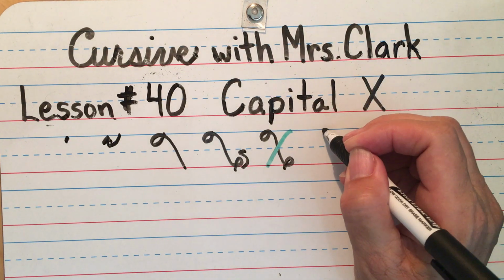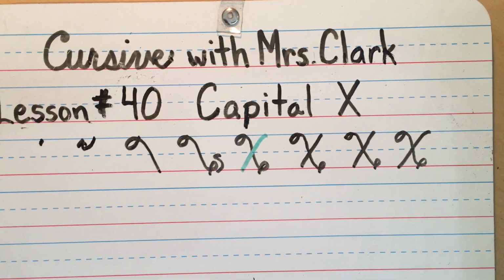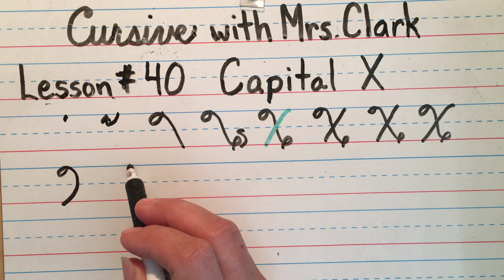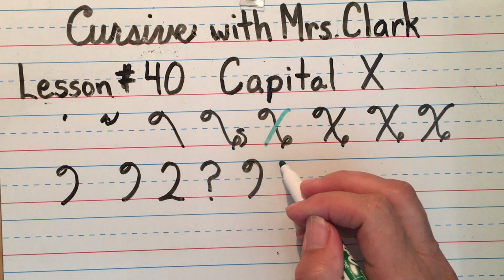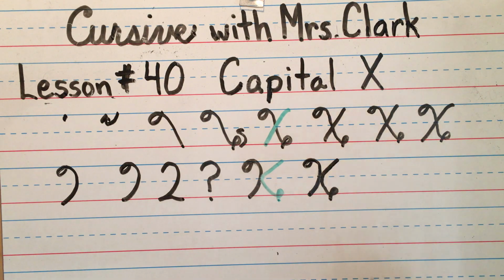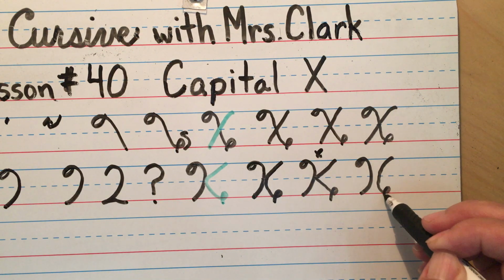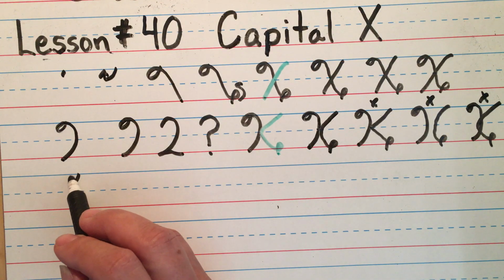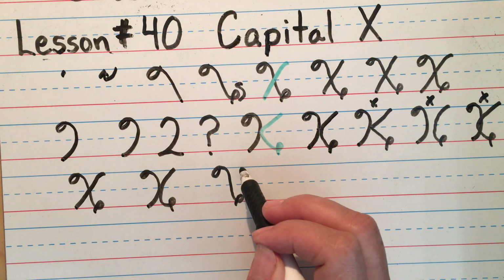Cursive Lesson #40 Capital X